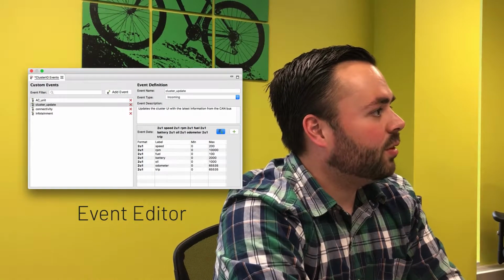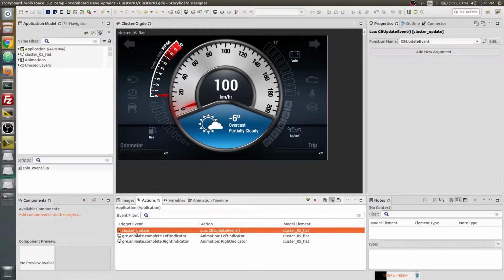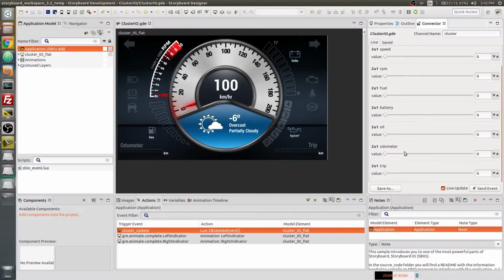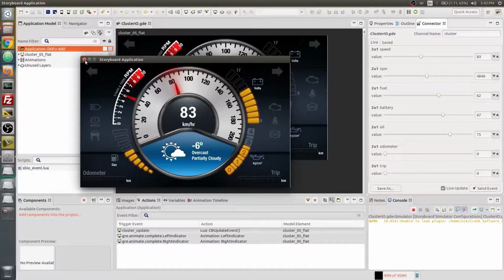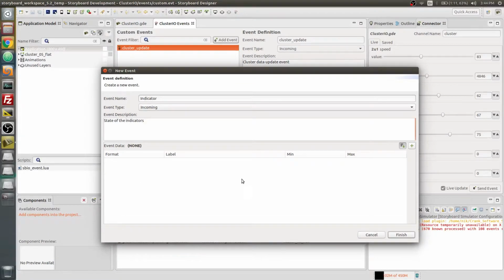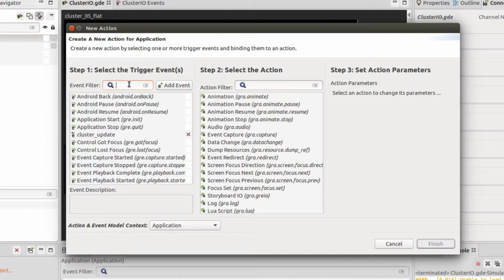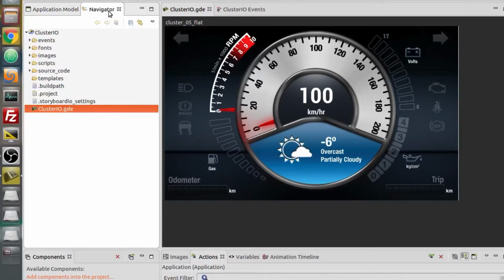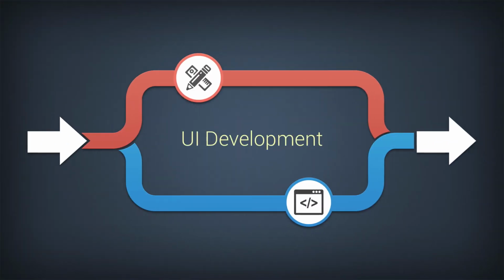Communicate with Your Embedded GUI and Create Better Products Faster | Crank Storyboard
Storyboard Connector, the Event Editor and Storyboard IO Event Header Export have been created in our embedded GUI tool, Storyboard, to easily interface with back-end applications.

Create events, inject them into the GUI and export C header files that include event names, data formats and structure definitions.